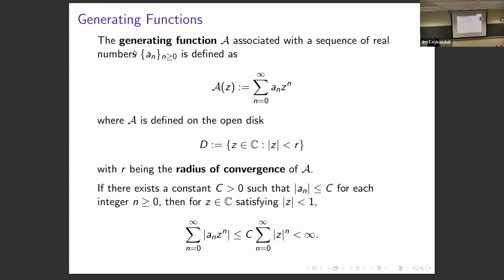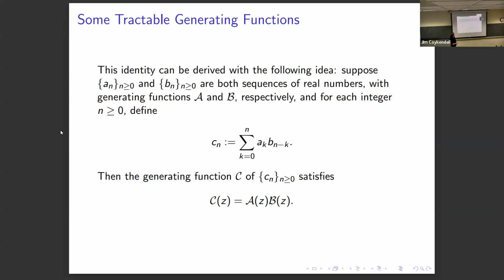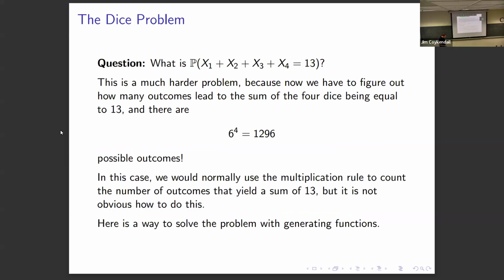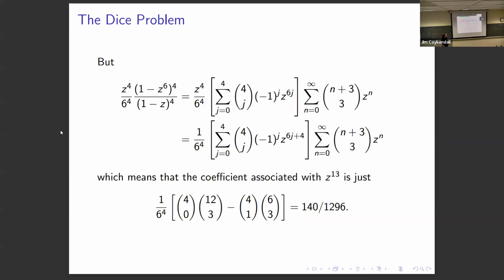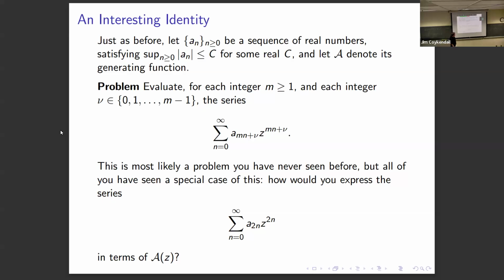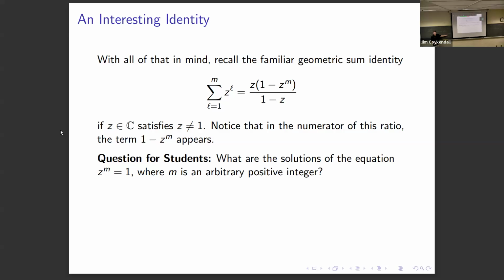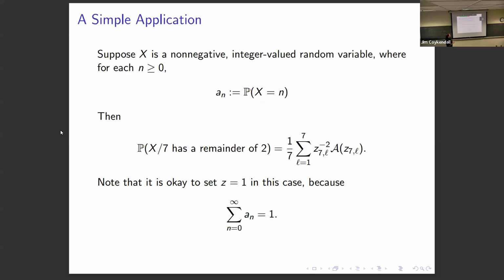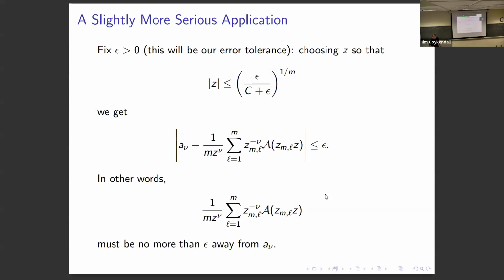The Beauty of Generating Functions-Math Club 9/12/2025, Brian Fralix speaking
Generating functions are created by "building" a power series from some sequence of numbers, and although this may sound like navel-contemplating hocus pocus, generating functions are an incredibly useful tool with surprising applications. In this talk Dr. Brian Fralix concentrates on a couple of groovy applications of generating functions. Check out his cool talk!

The original abstract is below:
Generating functions are mathematical objects that have proven themselves to be very useful in discrete mathematics and related areas. In this talk, we will use generating functions to solve a counting problem associated with dice that would ordinarily be very difficult to solve with brute-force counting arguments, and we also show how to numerically invert generating functions by making use of only basic ideas from complex arithmetic.